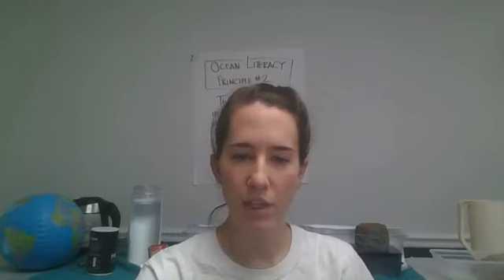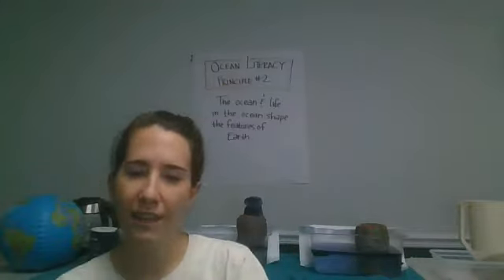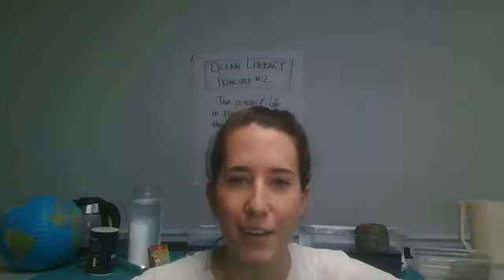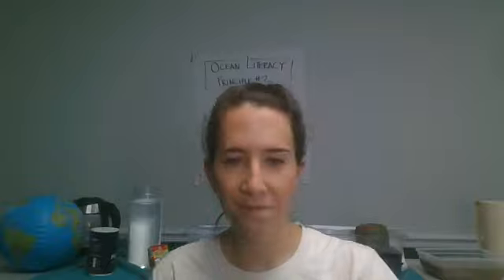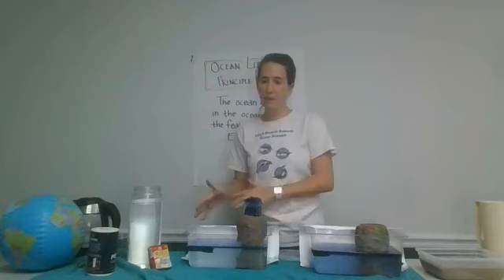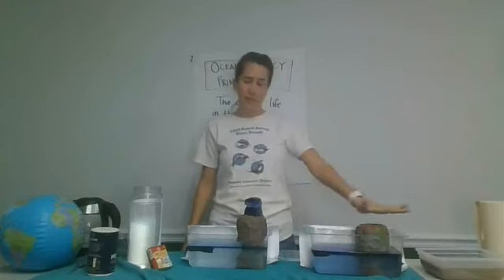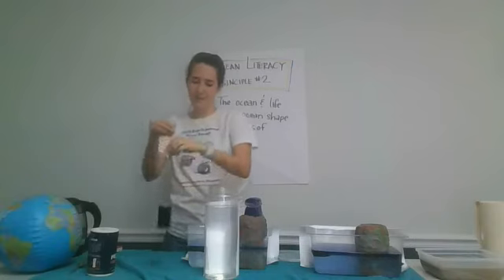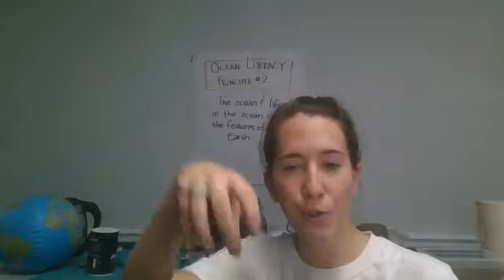Ocean Literacy Principle #2 STEM Activities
April 30, 2020 Educator Help Line S.C. Sea Grant Consortium Facebook Live Session